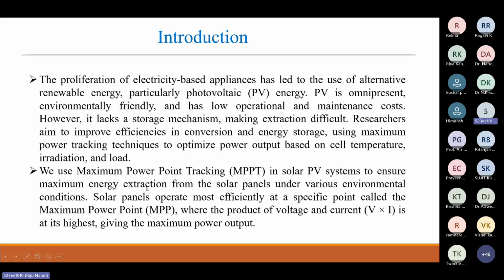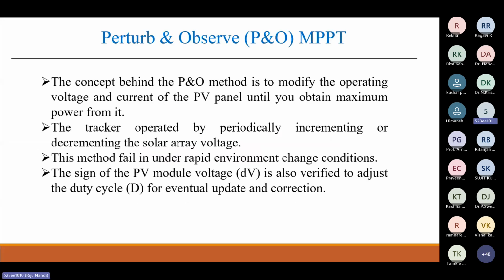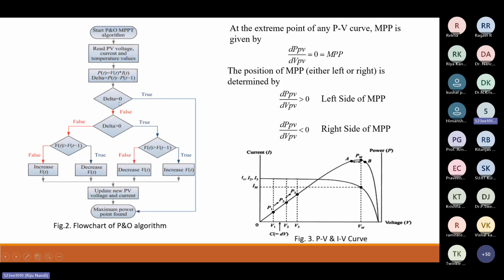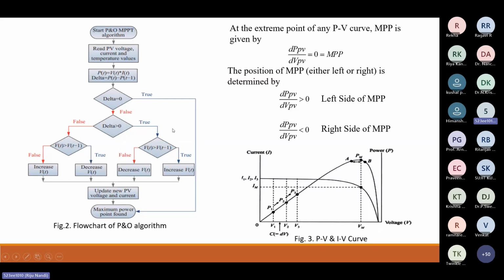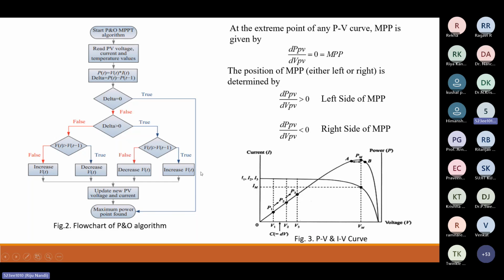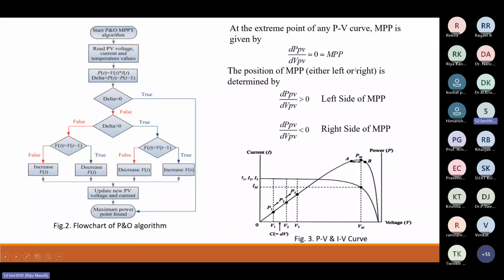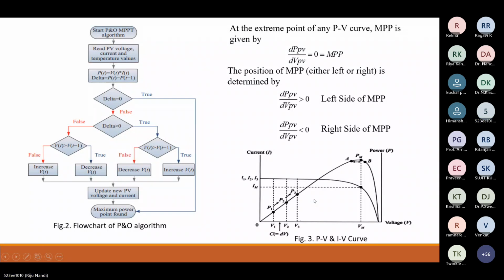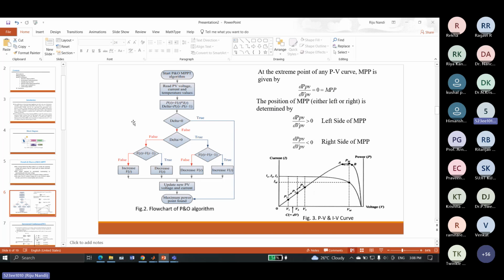Workshop Laboratory Session 2 : AMCDARP-2024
Day #2 (29 September 2024 Sunday) Laboratory Session 2: 3:00PM – 4:00PM
Title: Real-time Implementation of Intelligent and Optimized MPPT Algorithm techniques for MPP tracking of PV Module with Arduino AT Mega Board, by Riju Nandi, NIT Rourkela